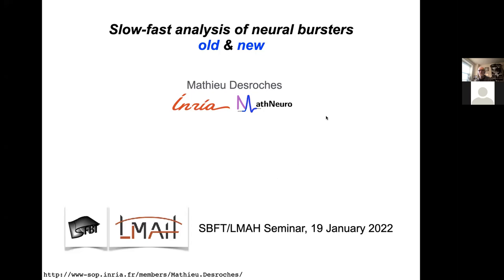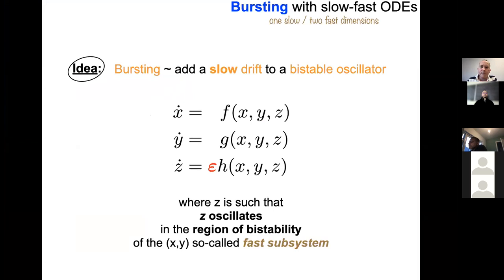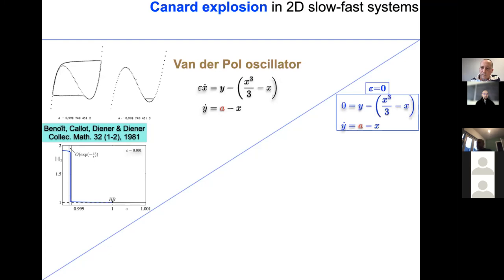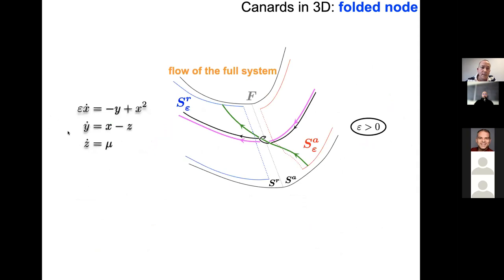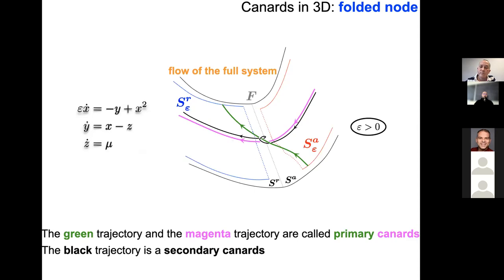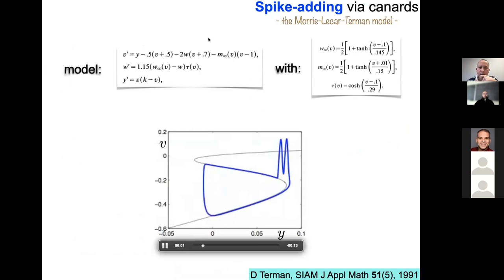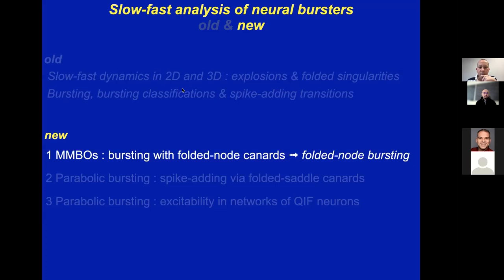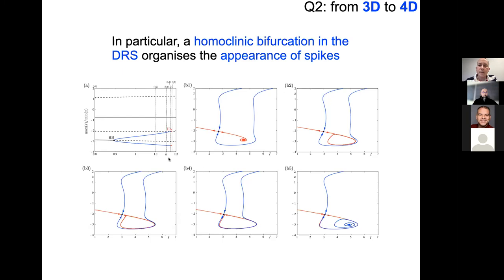Lecture of Mathieu Desroches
Mathieu Desroches, INRIA, Sophia-Antipolis, gives a talk entitled: "Slow-fast analysis of neural bursters: old and new". Enjoy...